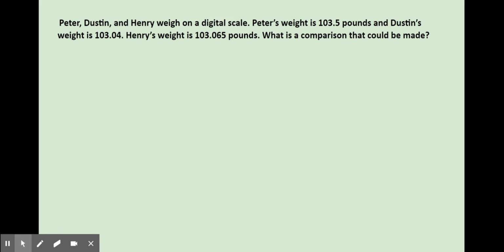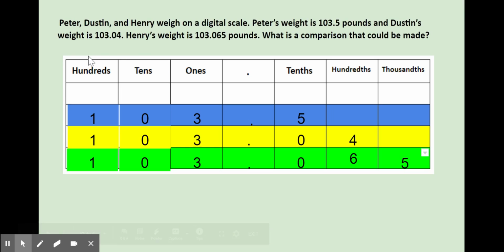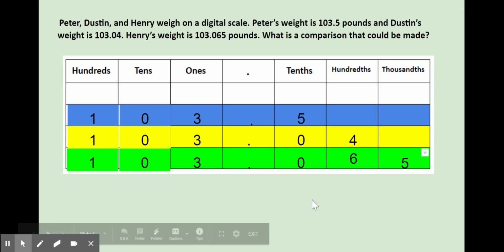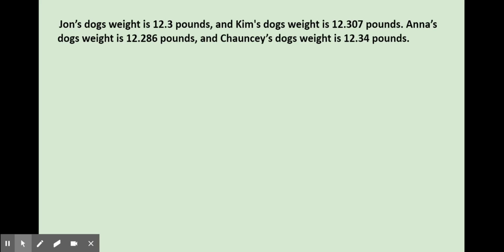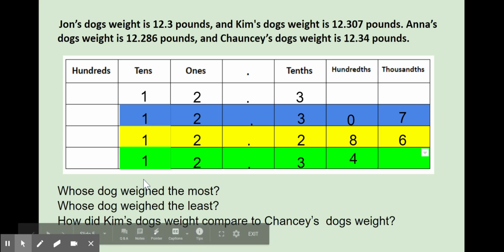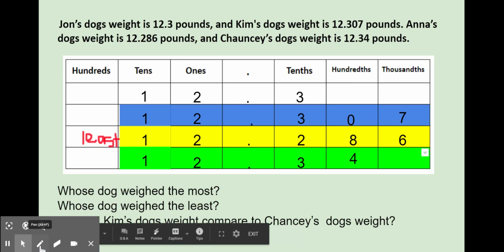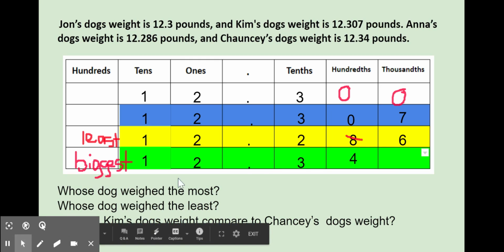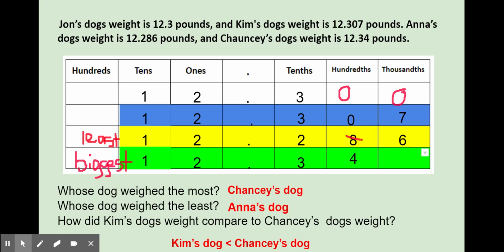Comparing Decimals Model Lesson 2